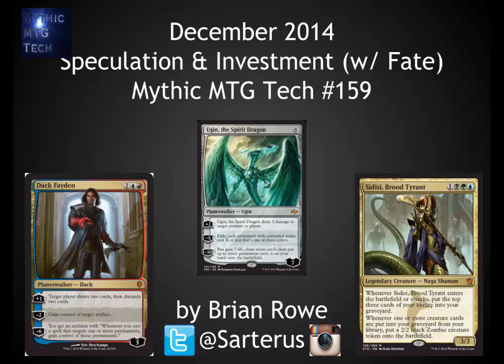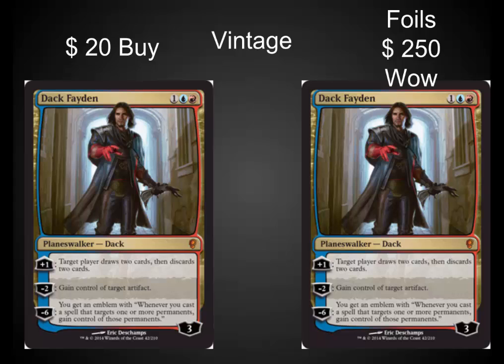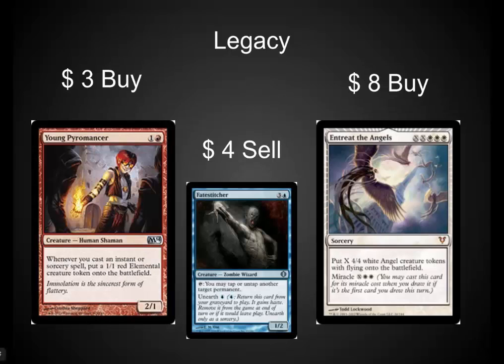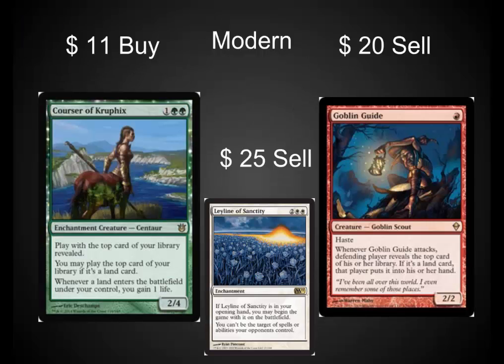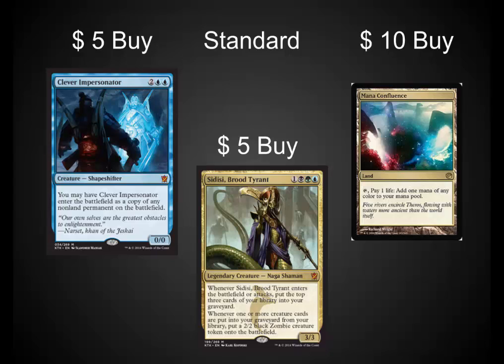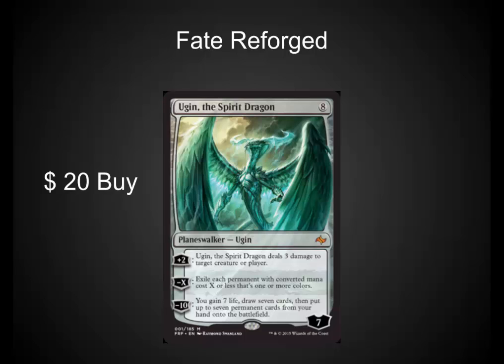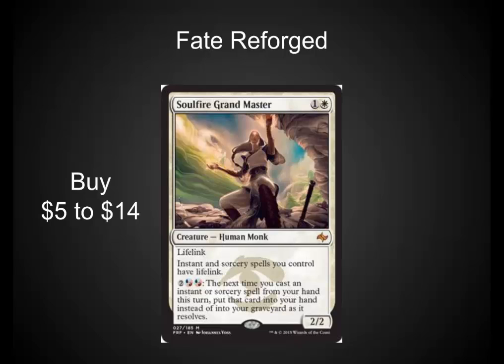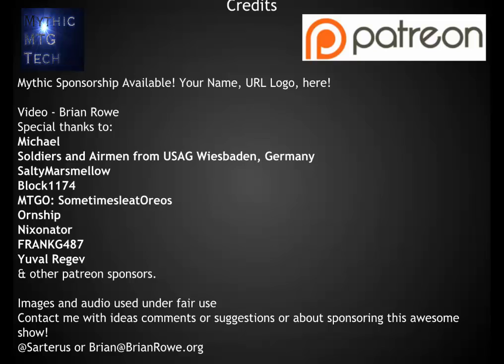December Speculation w/ Fate - Mythic MTG Tech #159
Vintage, Legacy, Modern, Standard and EDH cards that are under priced along with 2 cards from Fate Reforged.